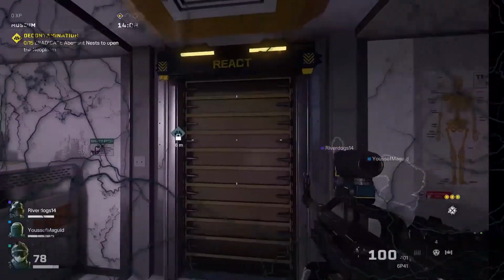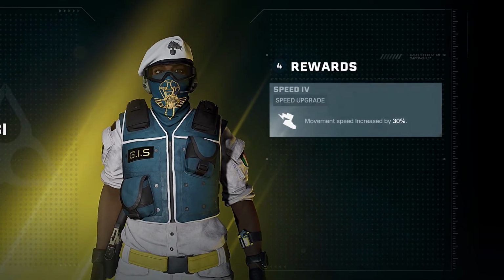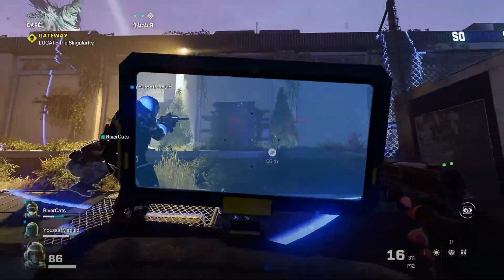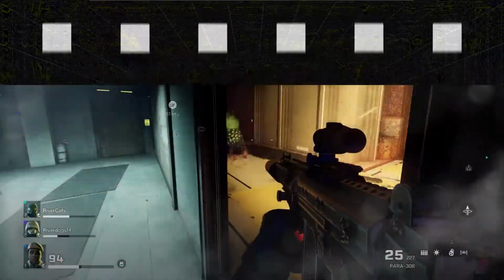Tom Clancy's Rainbow Six Extraction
FRIENDS PLAY FREE*! Invite two friends to play with you for free for up to 14 days!

Tom Clancy's Rainbow Six Extraction will be available on January 20th, 2022.

*Offer and dates subject to change. Restrictions apply, including availability, technical and content restrictions. Buddy Pass features may differ. Void where prohibited.